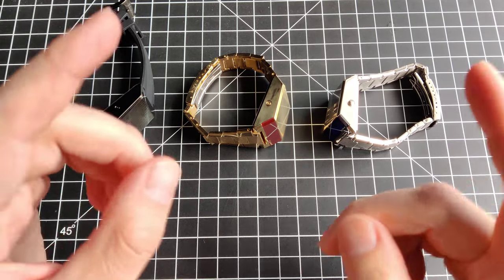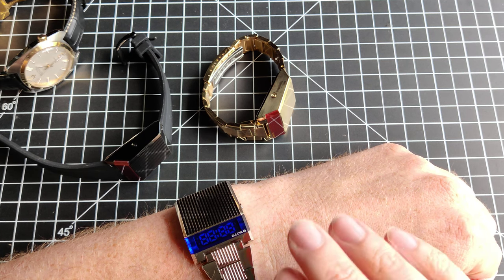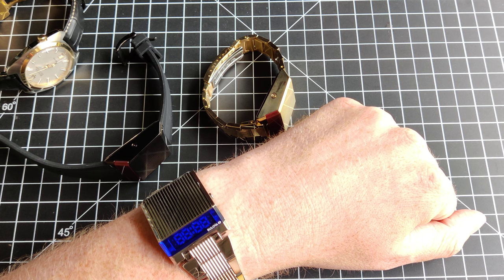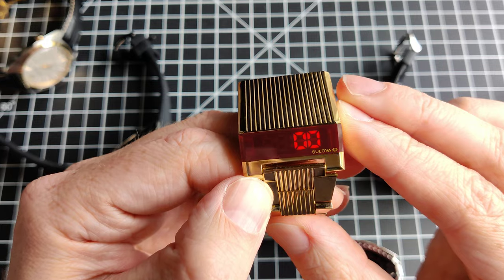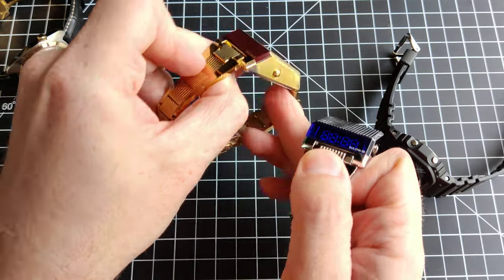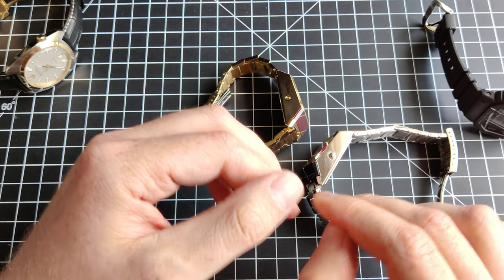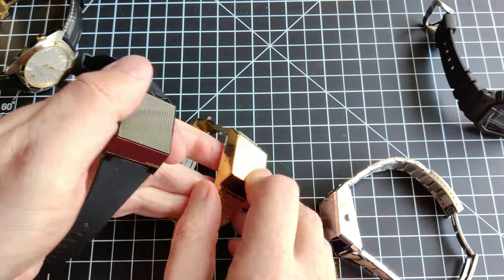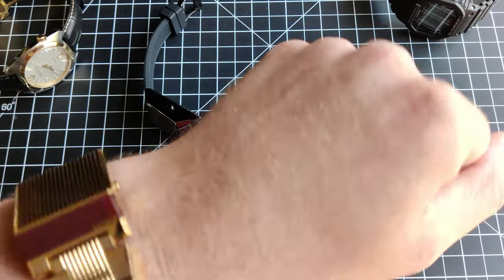Not Your Everyday Watch - In 3 Colors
Definitely not a GADA watch, but still holds a special place to me.

These are three colorways of the Bulova Computron Reissues, originally released in 2019 I believe. They are Reissues of the original 1972 Bulova Computron, which was one of the coolest LED watches from it's time.

Steel with Blue Display: 96C139
Gold IP with Red Display: 97C110
Black IP with Red Display on Silicone: 98C135

Which one do you like the most?

D-Cave Standard Edition: 98C141
D-Cave NFT Metaverse Special Edition: ?